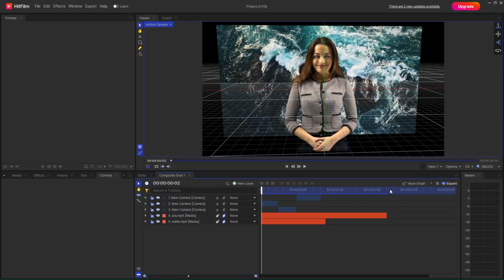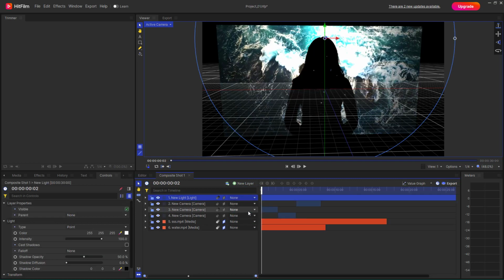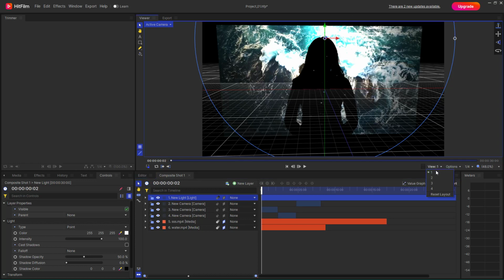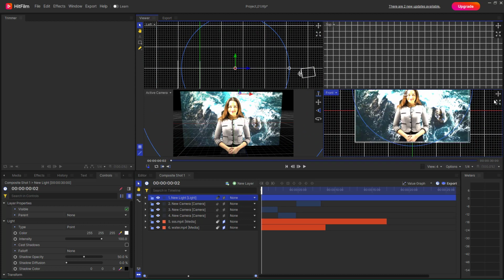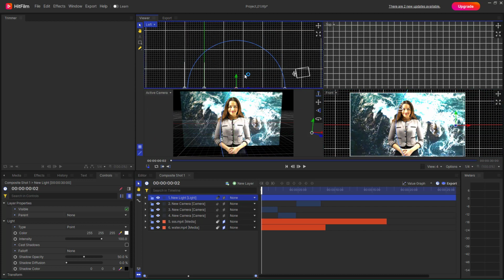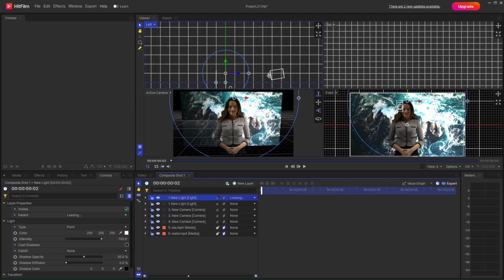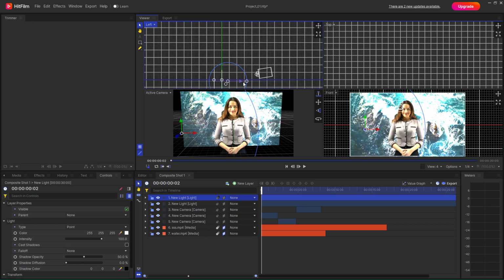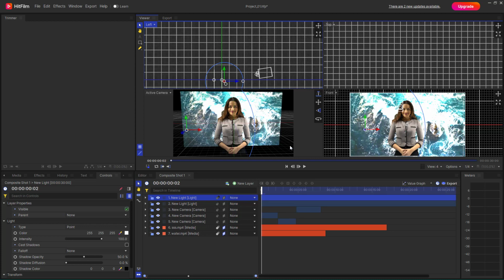HitFilm - Lesson 91 - Adding Lights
In this tutorial, we will be discussing about Adding Lights in HitFilm